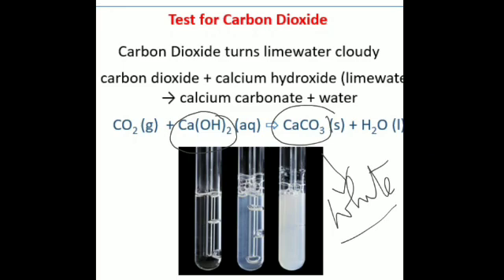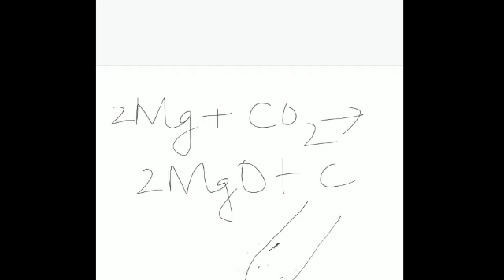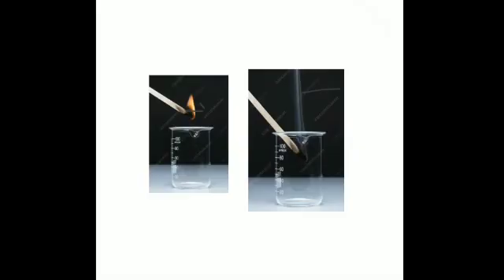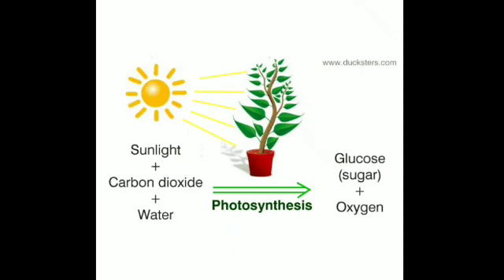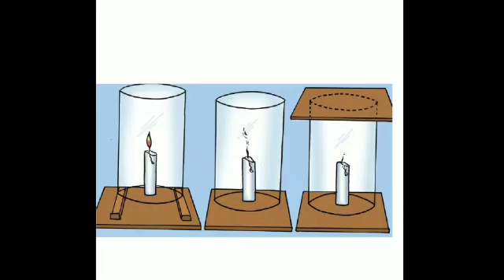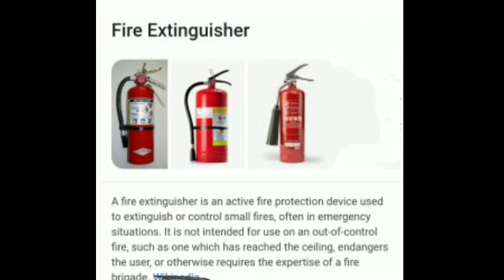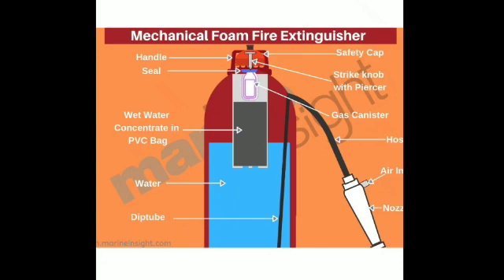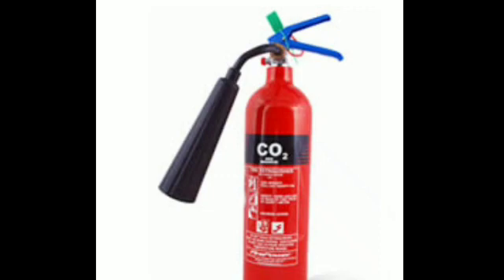Chemistry | Class 8 | Lesson 9 | Part 6